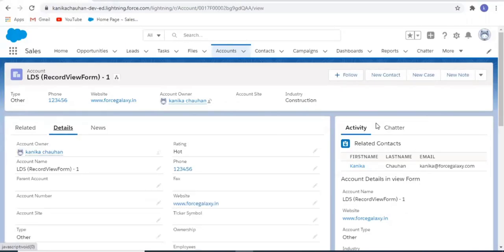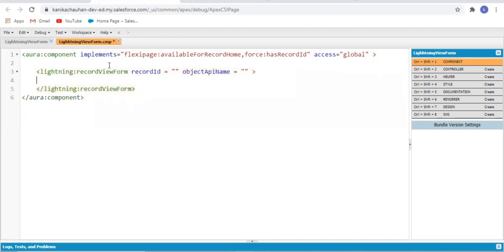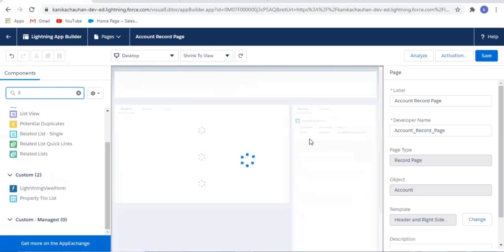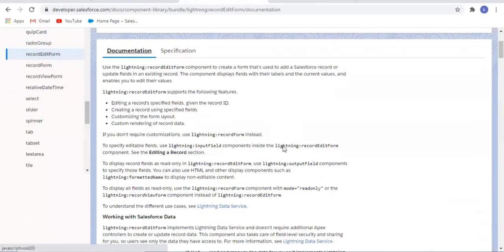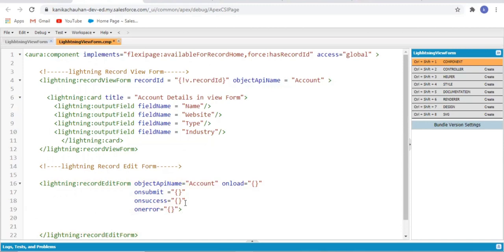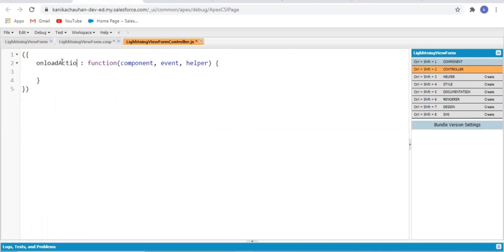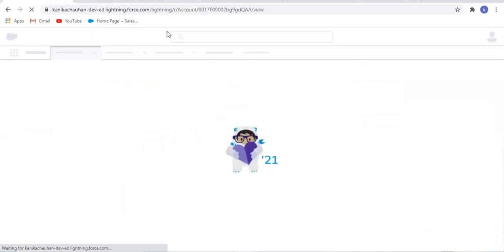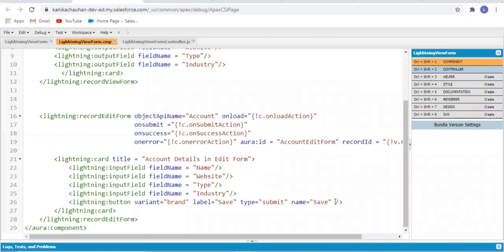lightning:recordViewForm | lightning:recordEditForm | LDS | kanika chauhan